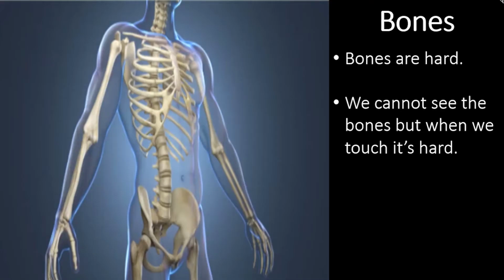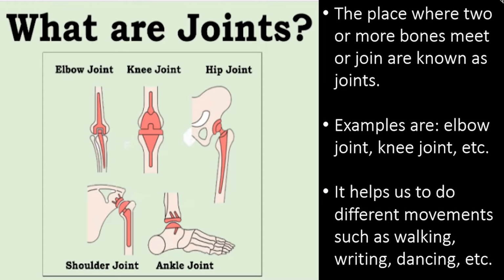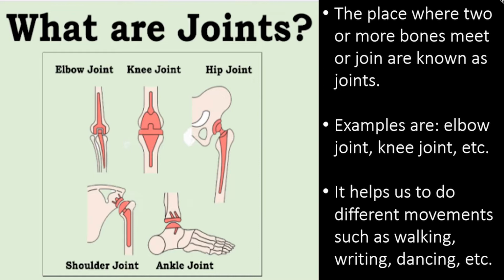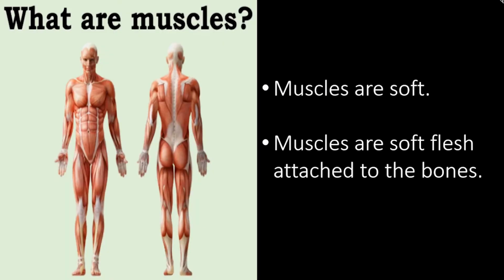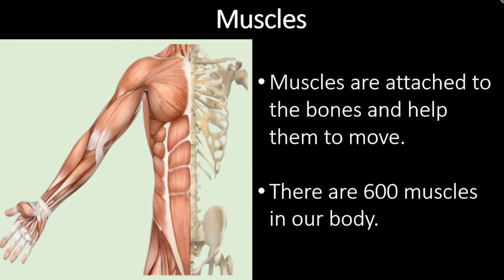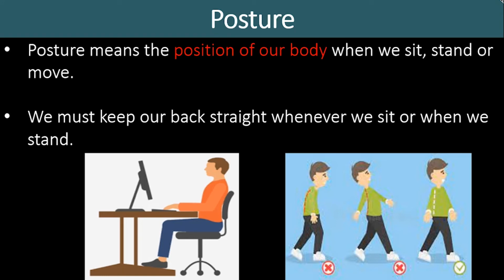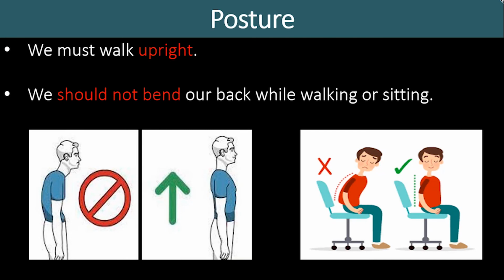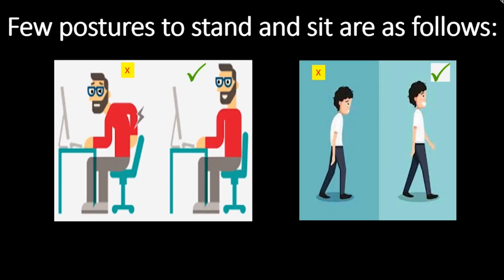BONES AND MUSCLES